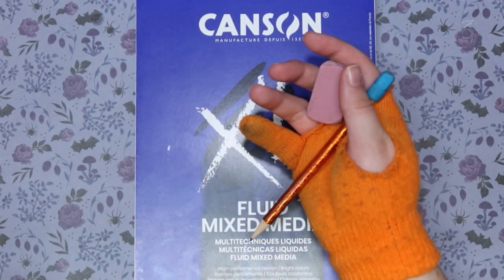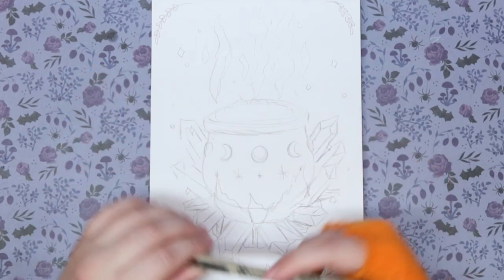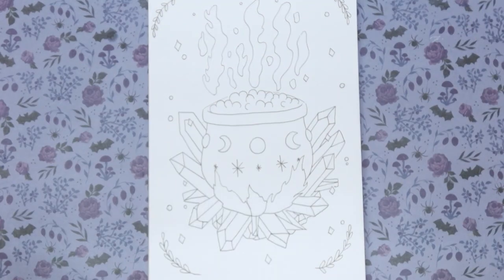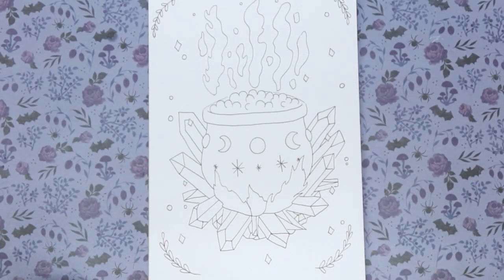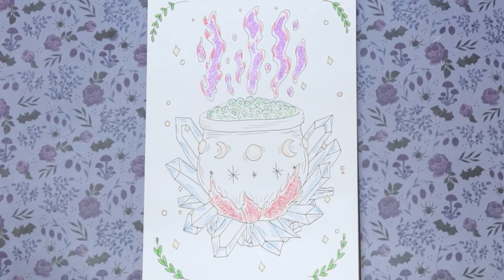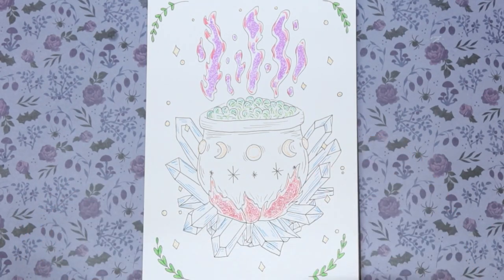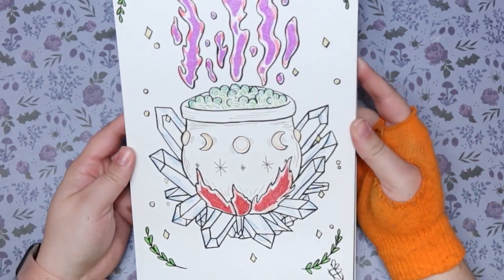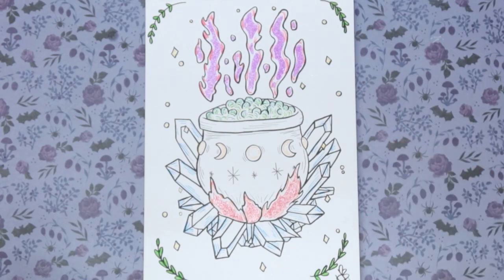Inktober 31 - Fire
Heyo o/
Today's prompt is Fire
It's finally done! I decided to grab a random assortment on pens to finish this Inktober off.

My coloring book

CANSON XL Fluid Mixed Media Paper
Dollar Store Glitter Pens
5 Below Fountain Pens
Paper Mate InkJoy Assorted Color Gel Pens